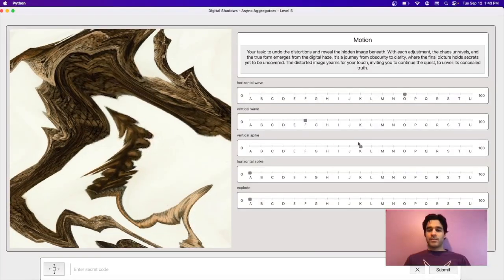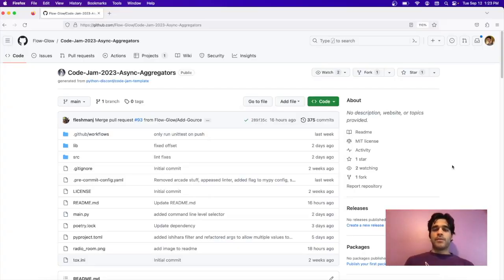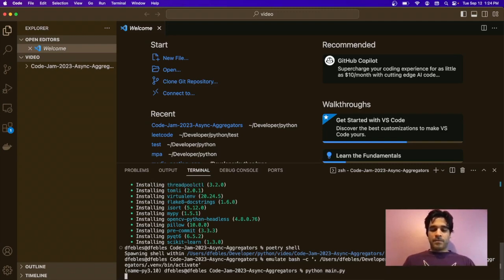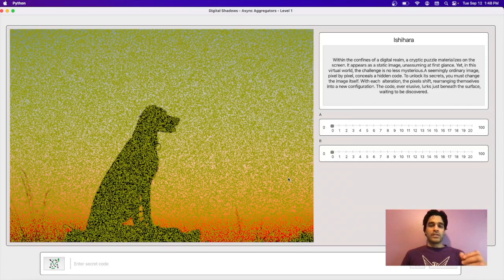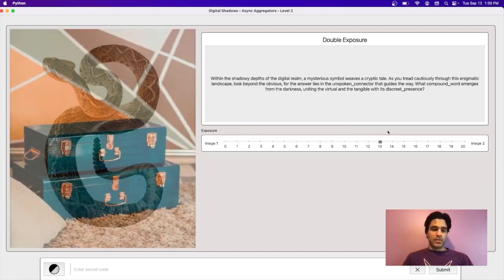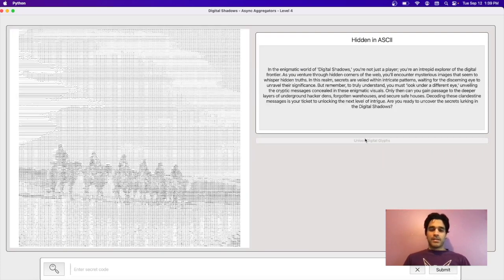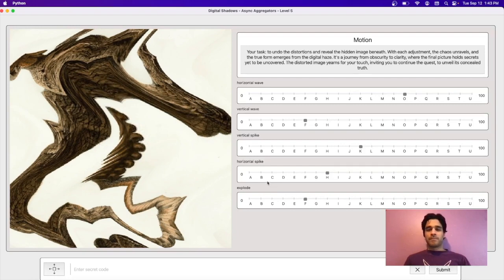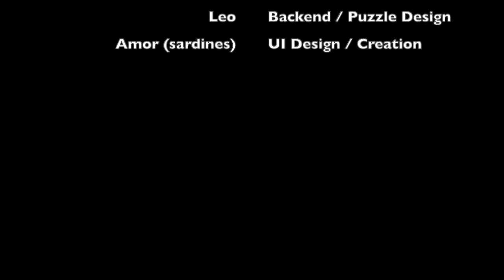Digital Shadows - Python Code Jam 2023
Digital Shadows is an image based puzzle solving game where you have to find hidden codes while viewing and editing images in a variety of ways.

The Async Aggregators!
- Avongard
- ChronosFU
- Daniel (dfebs)
- Flow
- Leo
- Amor (sardines)

0:00 Intro
1:02 Installation
2:31 Level 1: Ishihara
3:26 Level 2: Double Exposure
4:00 Level 3: Color Swap
4:30 Level 4: Hidden in Ascii
5:07 Level 5: Motion
5:39 Outro